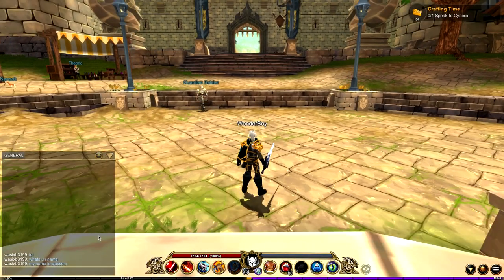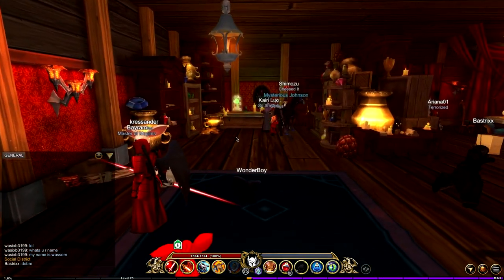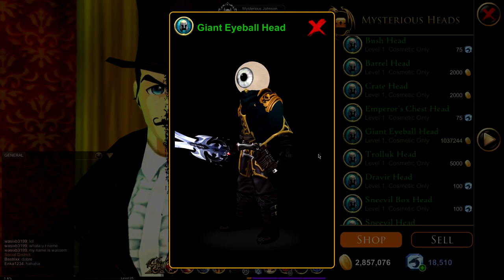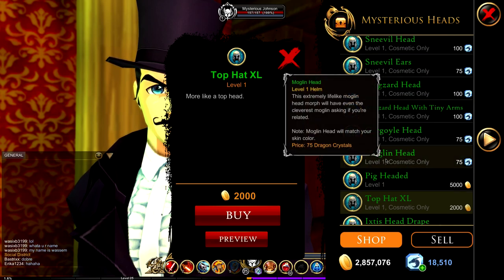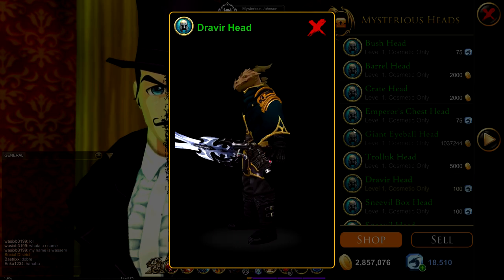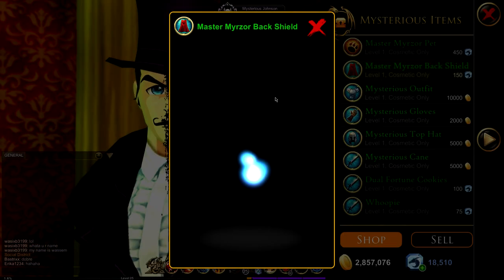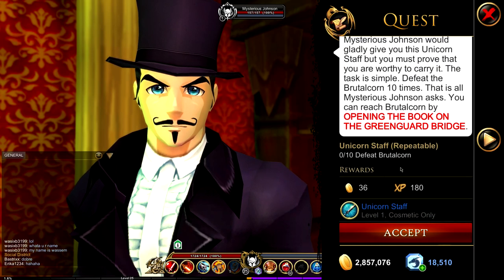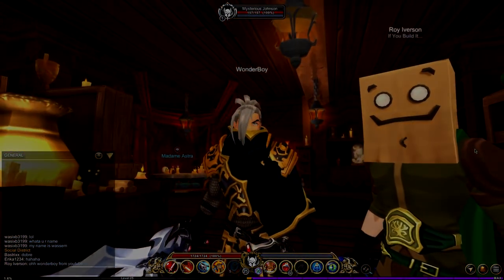AQ3D New shop| The oddities! 1 Million gold helmet? & weird Items!!